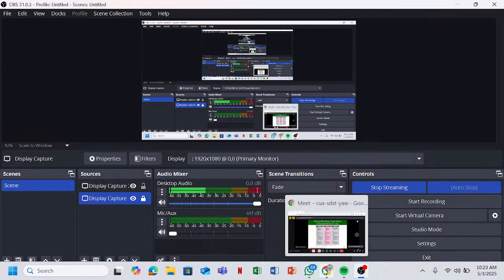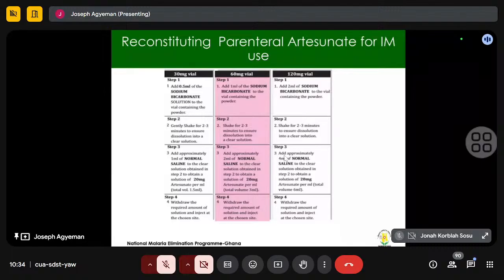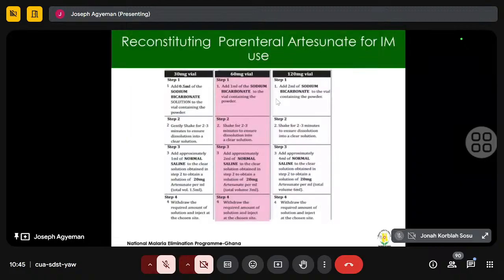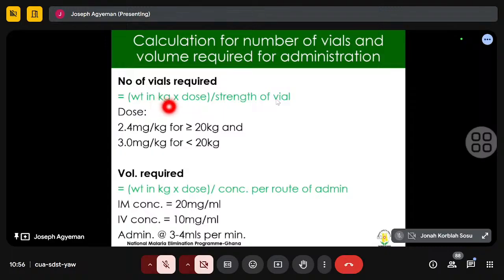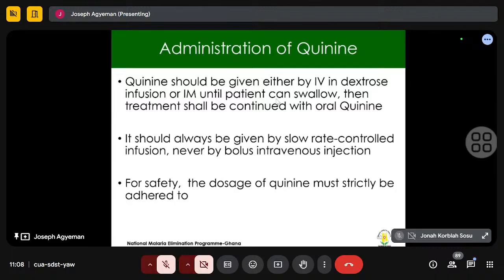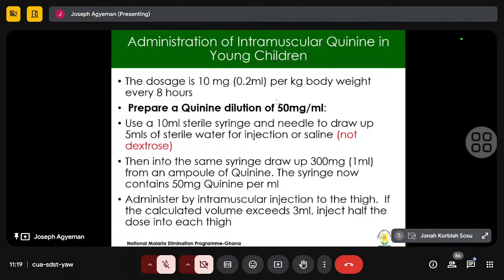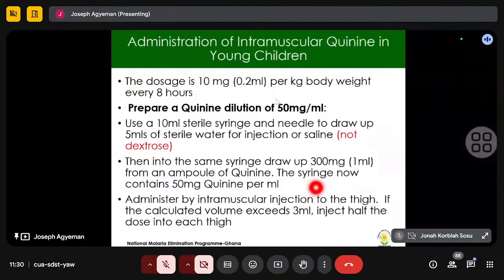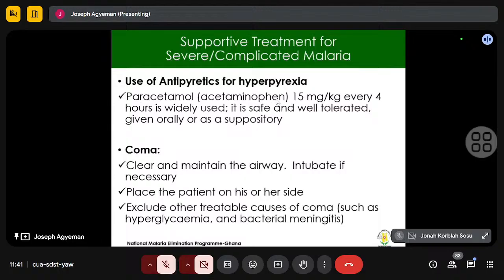Malaria part 2a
3rd may